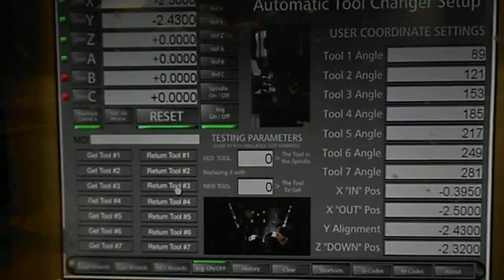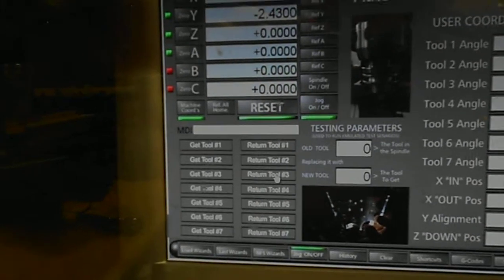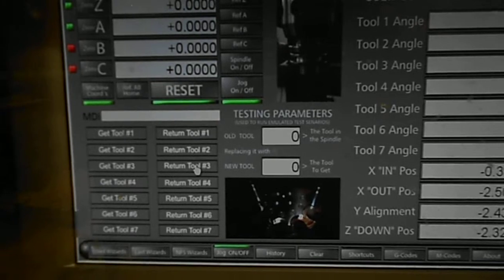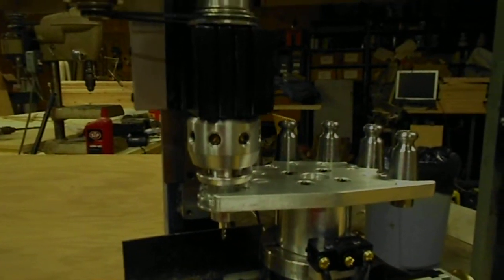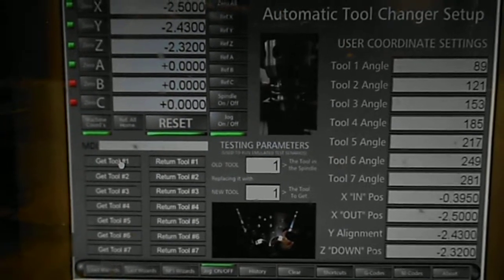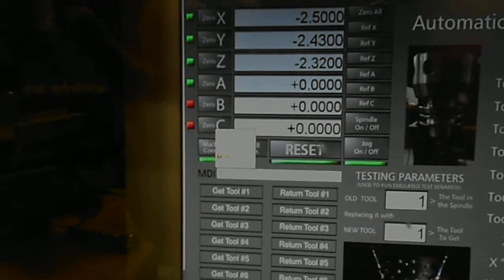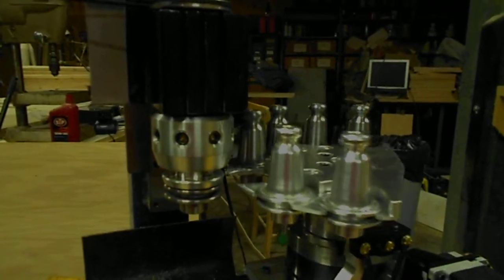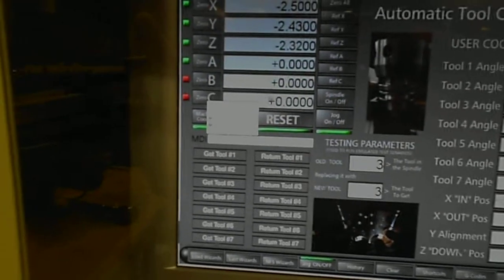Rotary Tool Changer M06 Macro l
Creating an M06 macro for a rotary tool changer for my Taig milling machine. I found that it was much easier to add a page to my Mach3 program that I could use to emulate the tool change without having to test on the actual machine. The macro was inspired by Mach3's own "Brian" (last name unknown) who wrote a basic script for a stationary 8-tool changer. I found that you learn more about coding syntax by studying completed macros than by searching for individual code definitions from the macro guide.